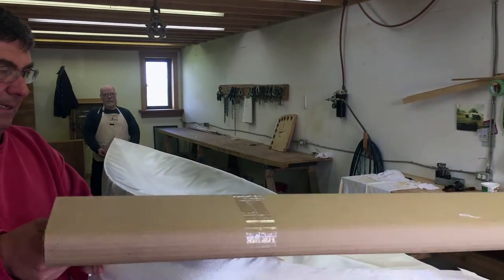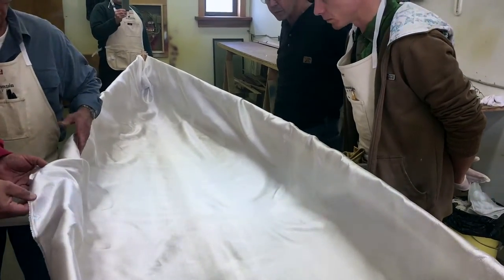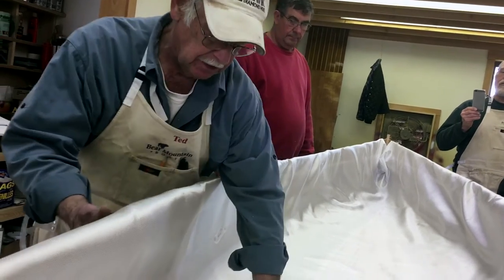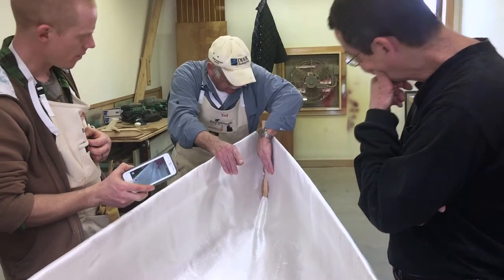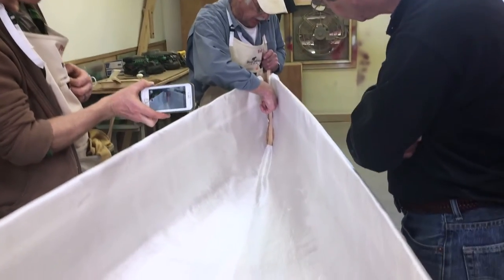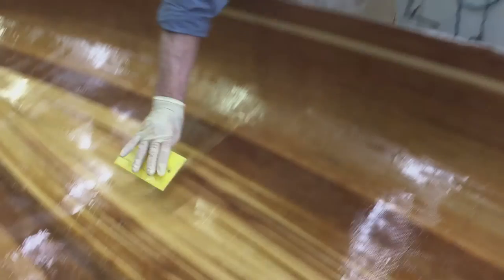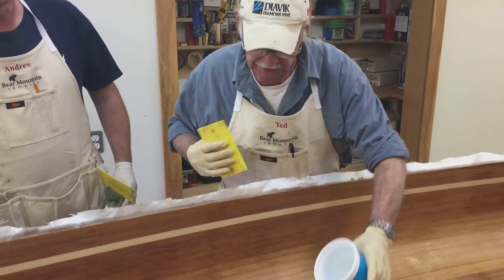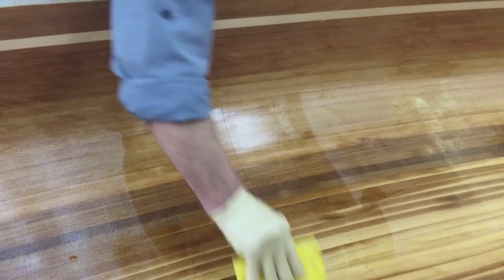Sheathing the Hull Interior - Canoecraft Workshop Series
Same as sheathing the outside, with a few new curves. Ted shares his tips for getting an even finish in two coats.

Thanks to all the participants who appeared in the video!

Note: the videos in this series were shot during one of our canoe-building workshops. As such the audio was taken “live off the floor” and includes the sound of power tools, students, and ambient noise. If you have any difficulty with the clarity of the audio track, turn on YouTube’s closed caption feature for an accurate transcription.